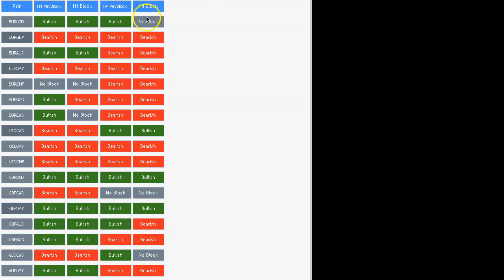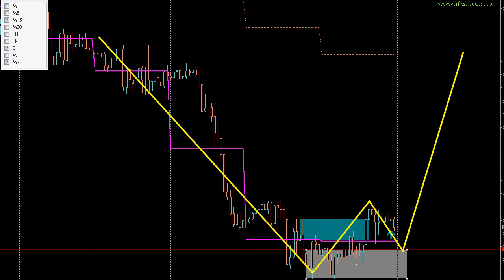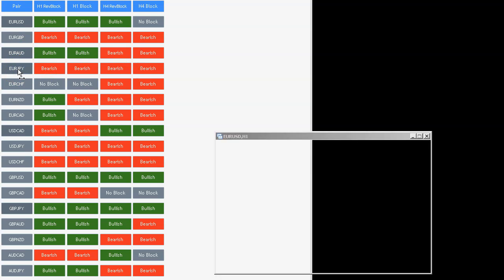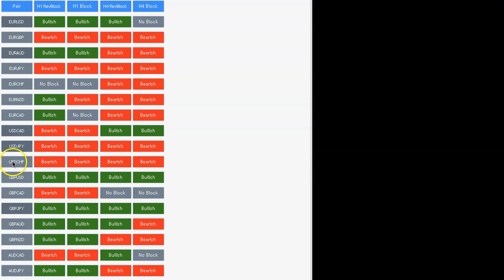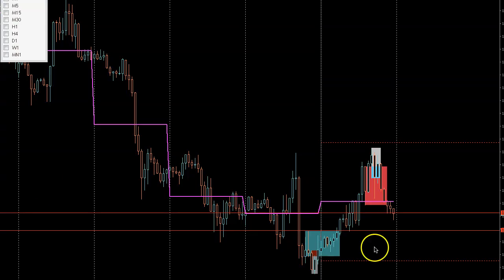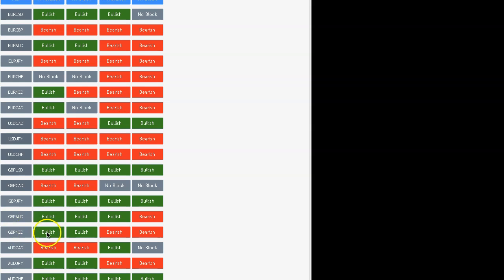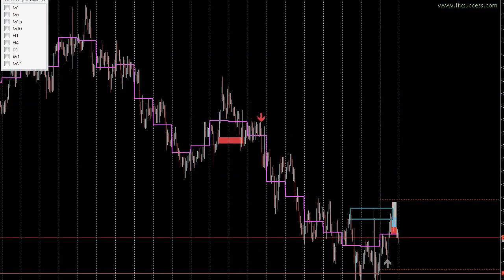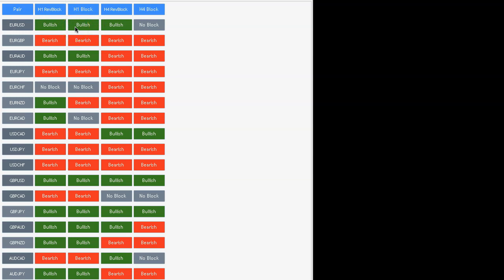20 FOREX ANALYSIS IN JUST 20 MINS FOR MONDAY ENTRIES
Analyze more than 20 pairs using the Trend Block dashboard in just under 20 mins. Learn how to filter out trades and make better decisions for the upcoming trading day!

Keep it simple strategy by looking at 1Hour chart blocks. Wait for the market to re-test the blocks forming an M or W formation to enter the market.

This strategy works great on scalping and swing trading!